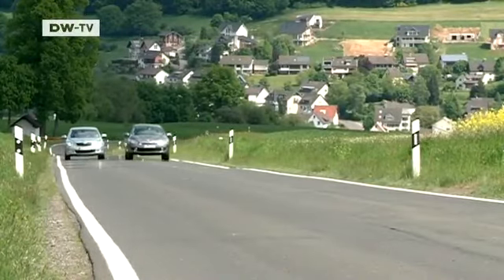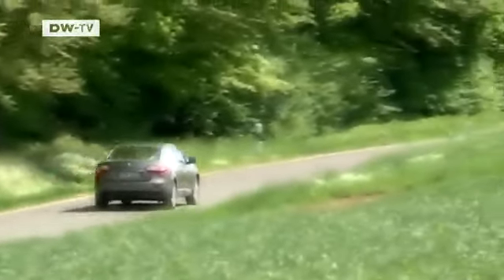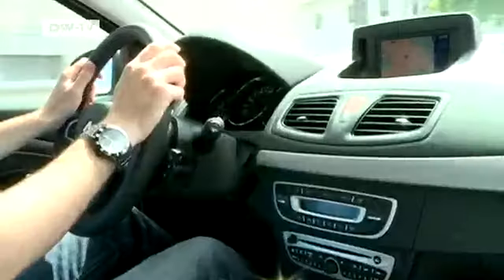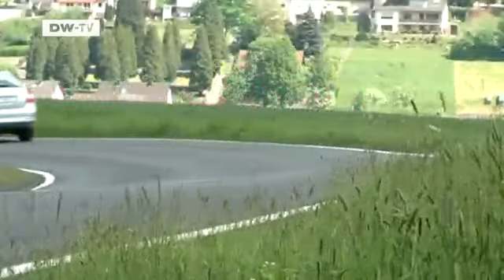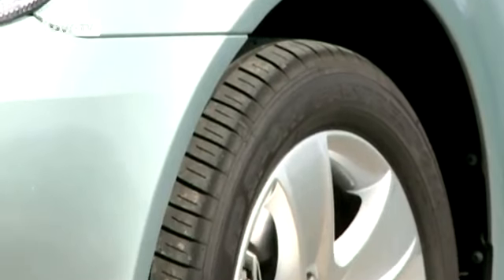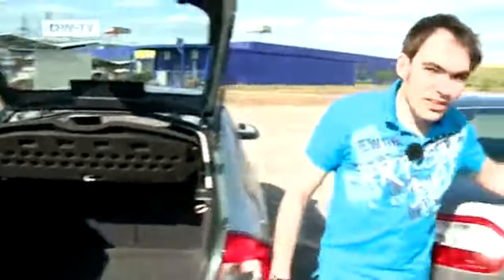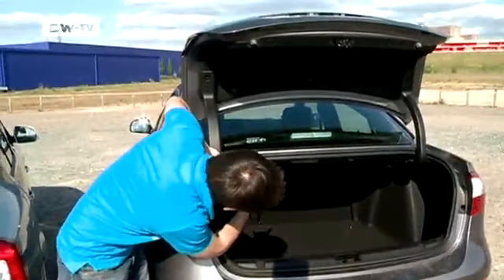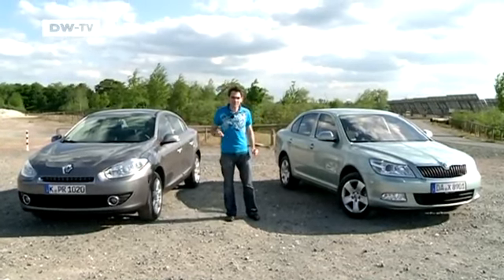compare it! Renault Fluence vs. Skoda Octavia | drive it!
Two mid-size sedans that pack a lot of car for a low price.Two cars aiming at providing plenty of space for longer journeys. Both test models run on gasoline; the Renault comes with a 2-liter unit with 103 kW, while the Skoda is powered by a 1.8-liter engine with 118 kW. Drive It! explains why one of the two offers the better overall package.